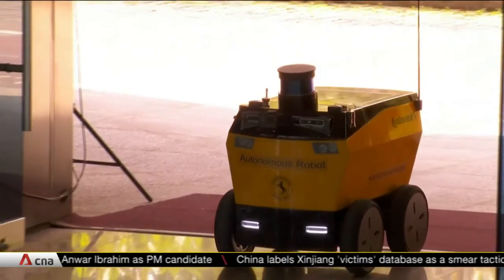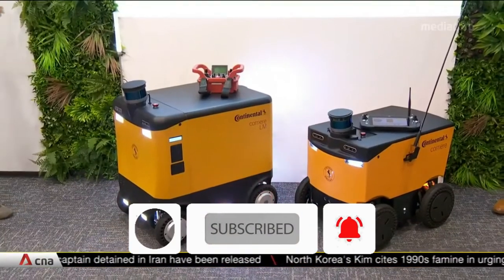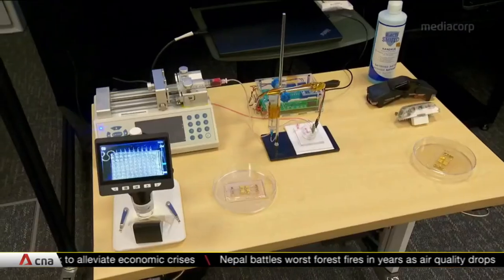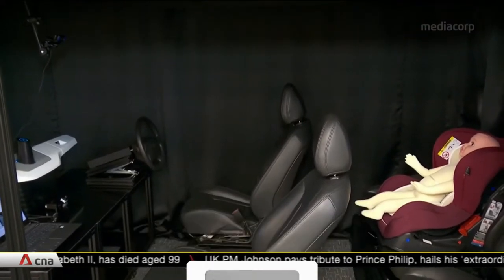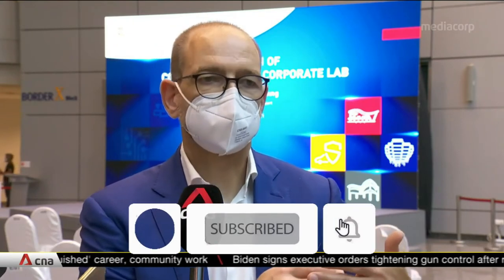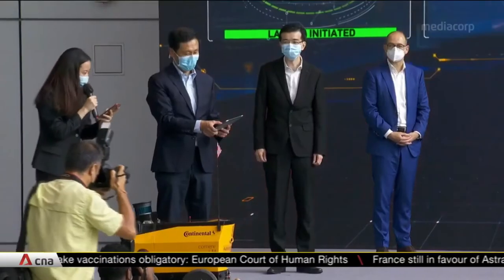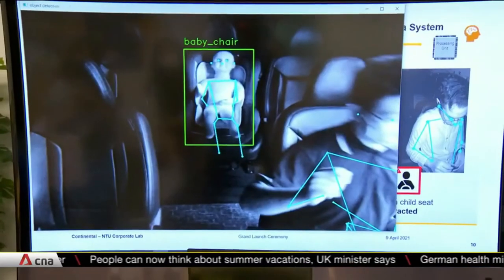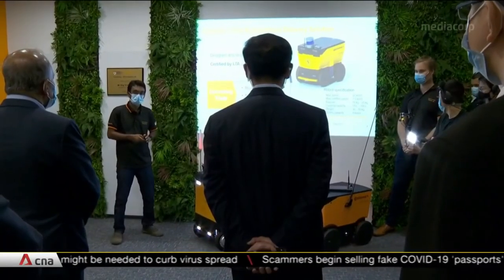Robots to deliver food in Jurong East as part of trial involving new NTU laboratory - Singapore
A trial to use robots for last-mile delivery will be rolled out in Singapore's Jurong East in 2H2021.